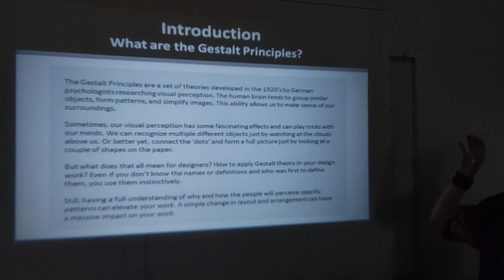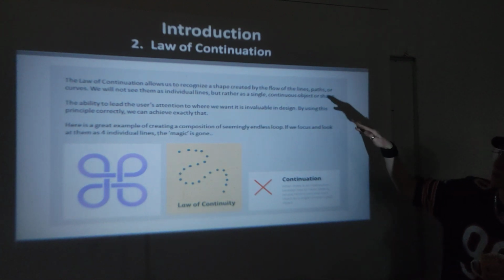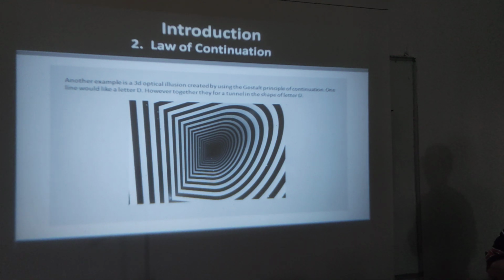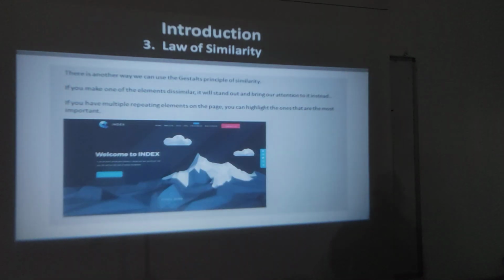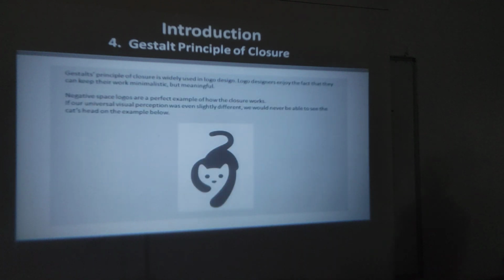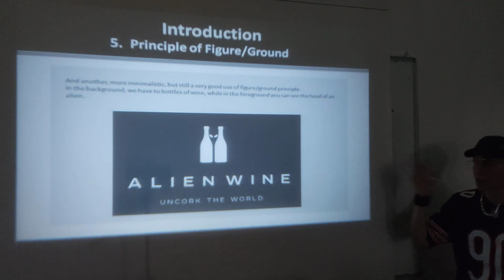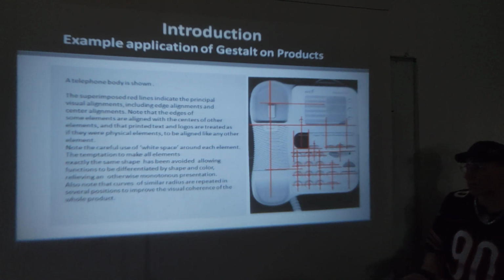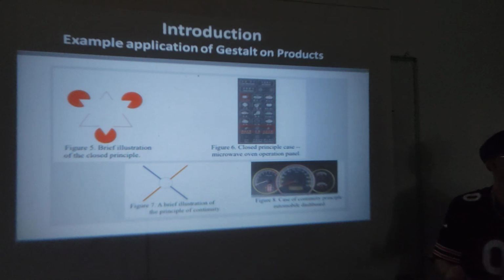Basics of Design - Gestalt Principles